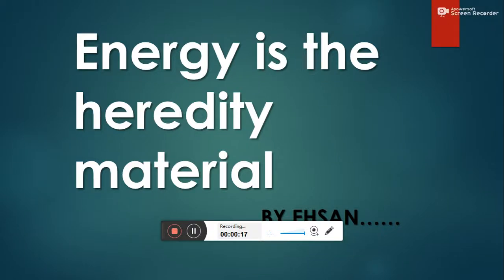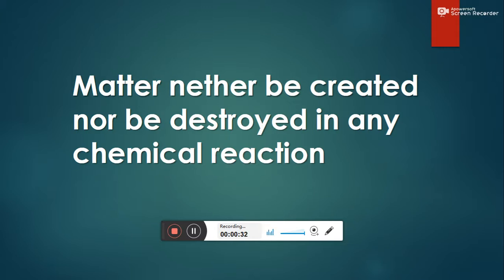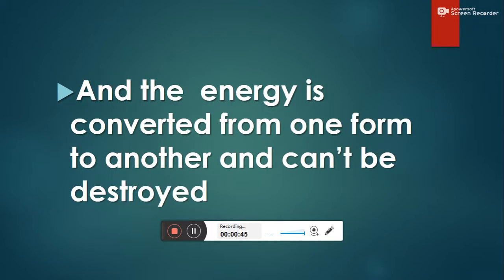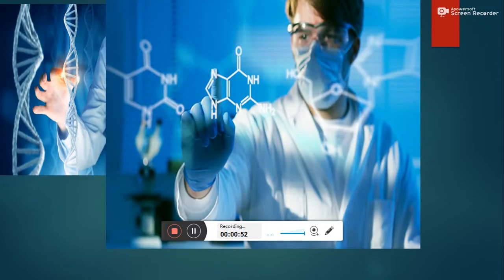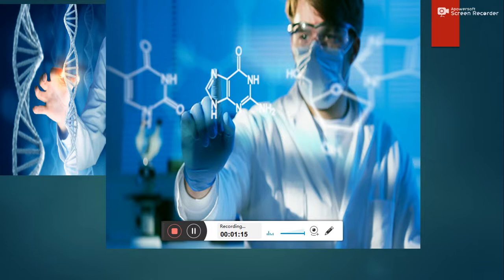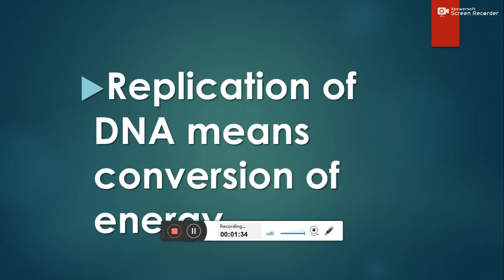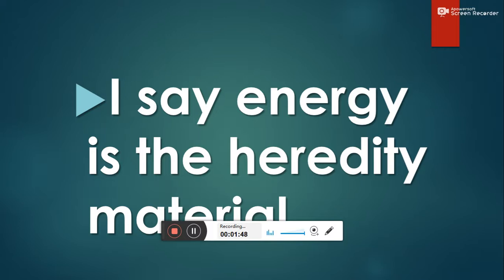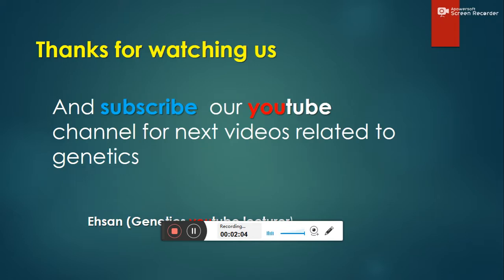energy is the heredity material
its all about genetics